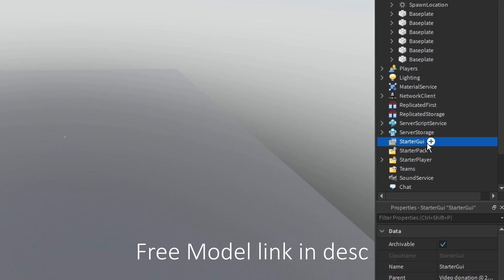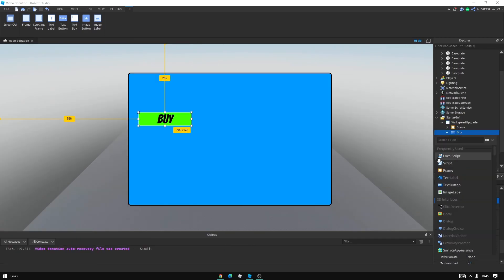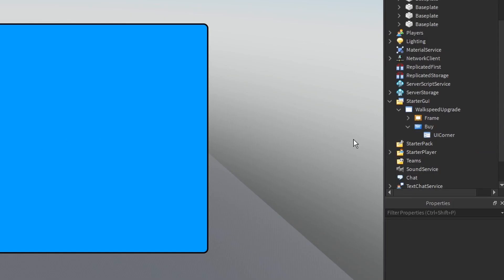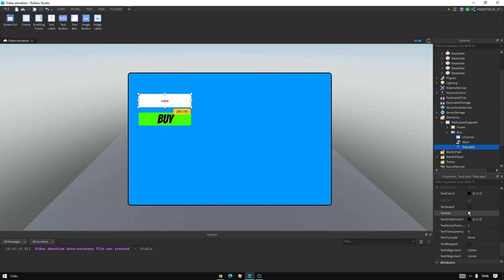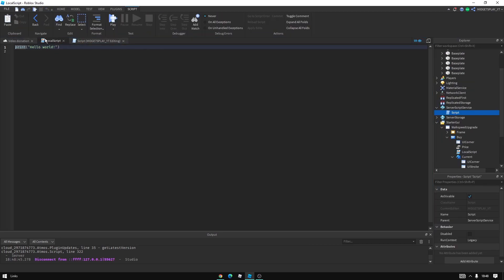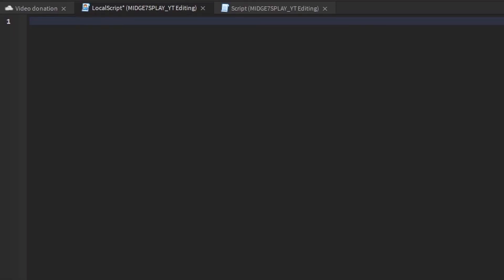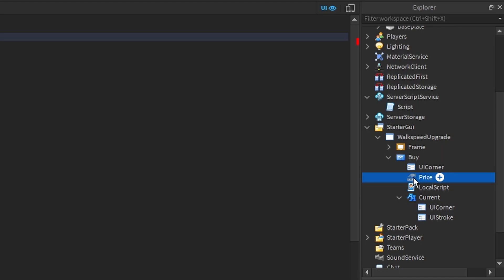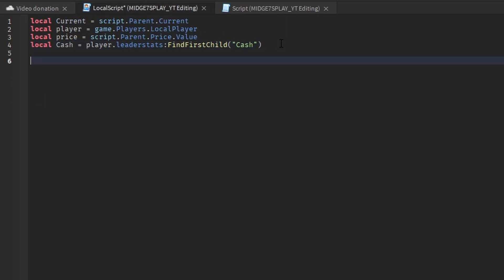How to make a Walkspeed Shop in roblox studio w free model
How to make a Walkspeed upgrade in roblox studio free model

377 Views - Sep 5, 2023

If you'd like to suggest a tutorial you could comment the suggestion or if you want a shoutout fill in the form

If you need any extra help make sure to join my new discord server!!! :

PC :
Cpu (£50 for used) :  i5-4670k
GPU (£100 for used)

00:00 - making Gui
00:21 - *IMPORTANT STUFF*
01:00 - leaderstats
02:04 - test 1
02:15 - Main Script
06:16 - test 2
07:27 - Outro